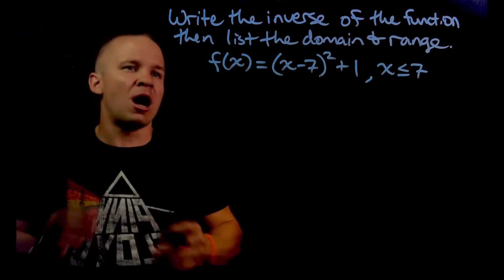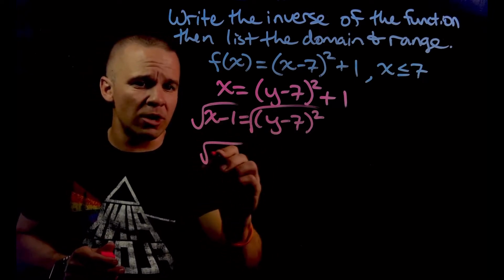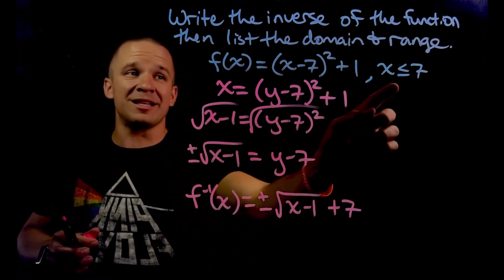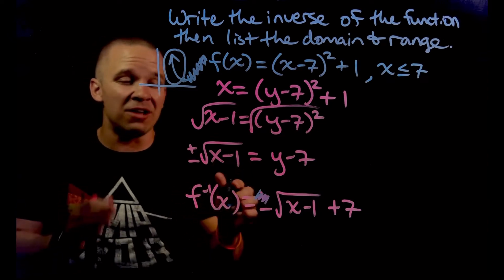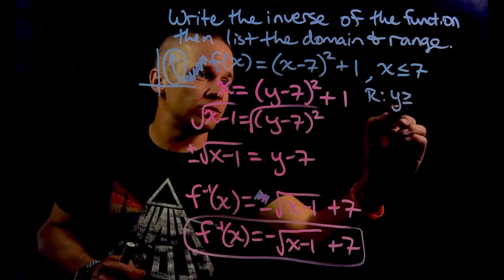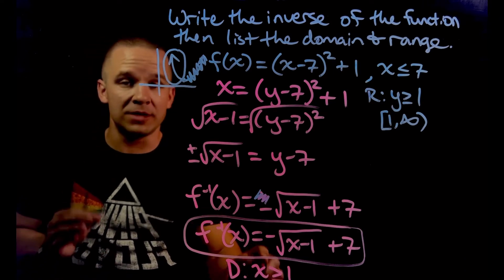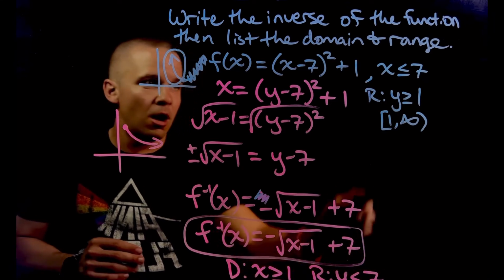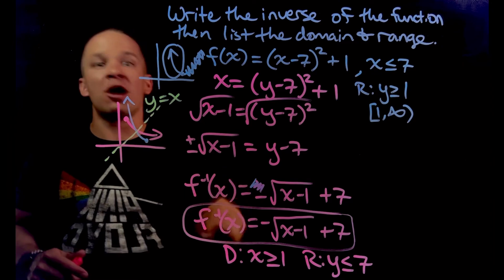Write the Inverse of a Quadratic Function with Domain Restrictions (1)